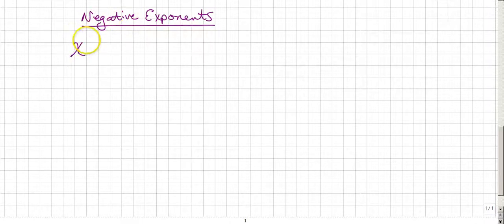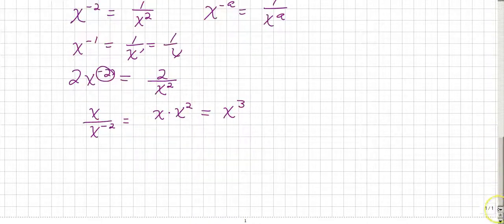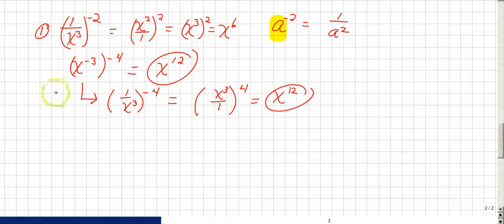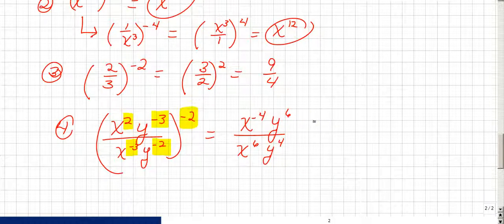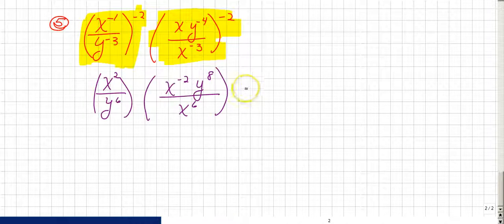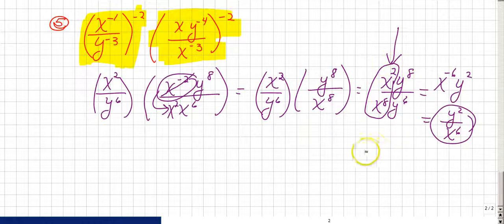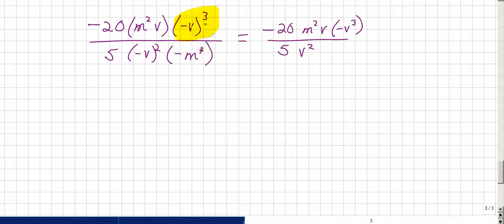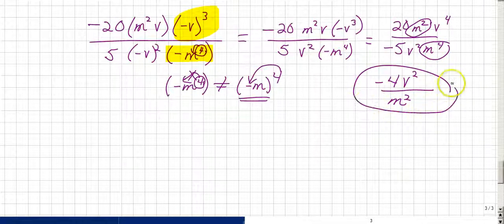negative exponents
Description